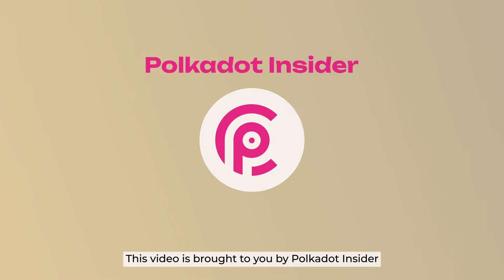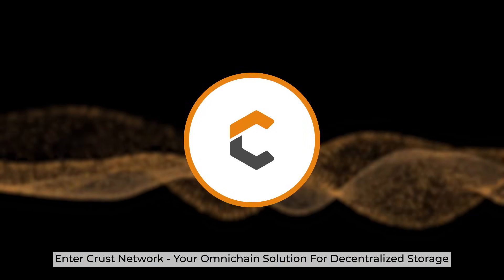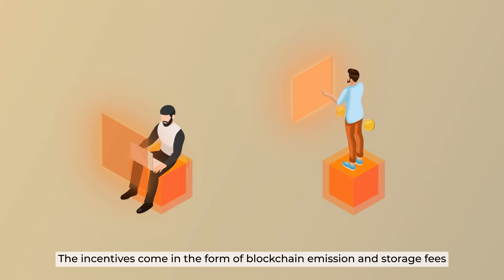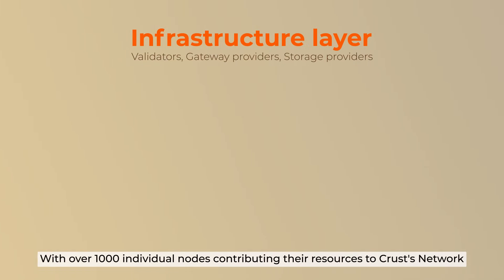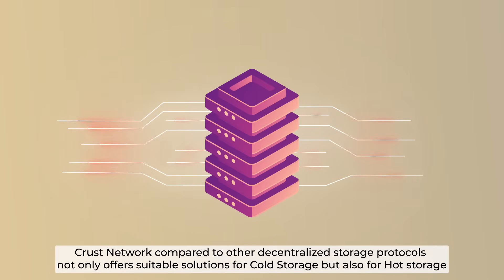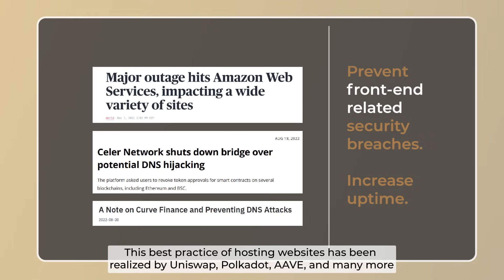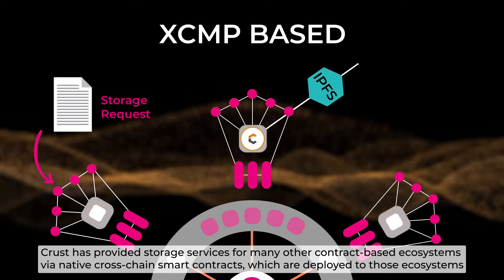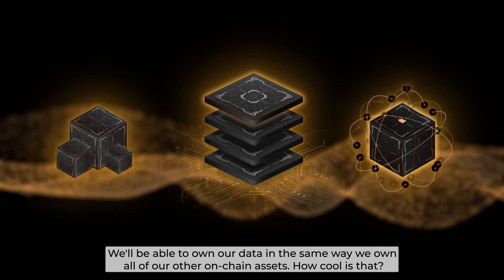What Is Crust Network? All Things About Crust Network In 3 Mins | The Brains Ep.18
In today's episode, we will have in-depth learning about Crust Network, the advancing decentralized storage and data availability with DePIN technology secured by Polkadot.

Crust Network is a decentralized cloud protocol developed with the Polkadot Substrate framework, providing an incentive layer for IPFS storage nodes. IPFS nodes are spread worldwide, and Crust uses TEE hardware technology to solve the problem of node workload reporting. Then provide incentives for the node according to the workload of the node. Let's explore more about this outstanding parachain through our educational video below:

• Link3: link3.to/polkadotinsider